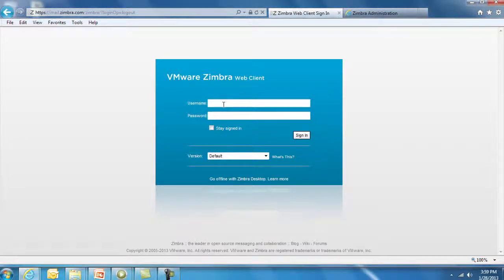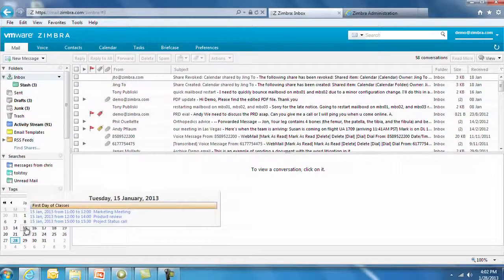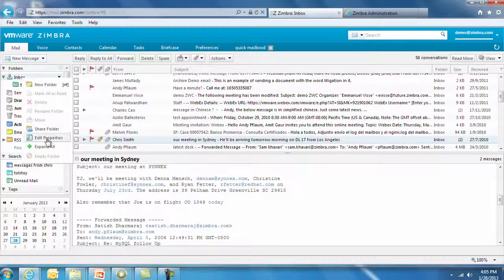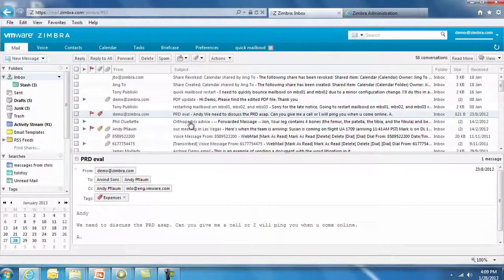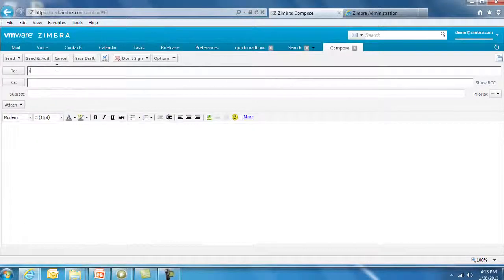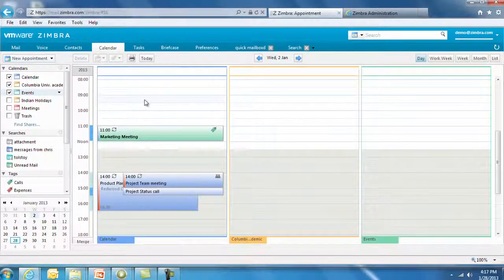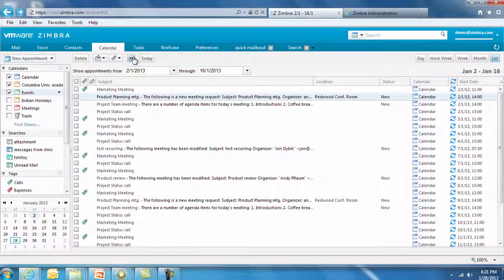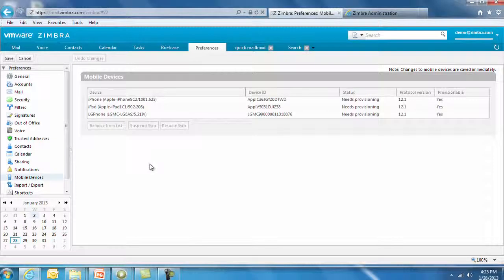Zimbra 8 End User Demo